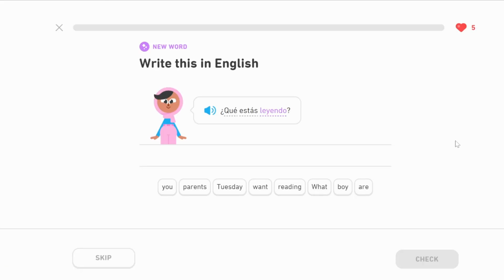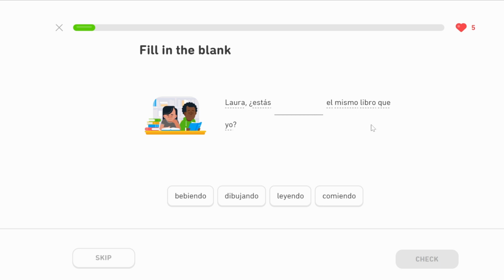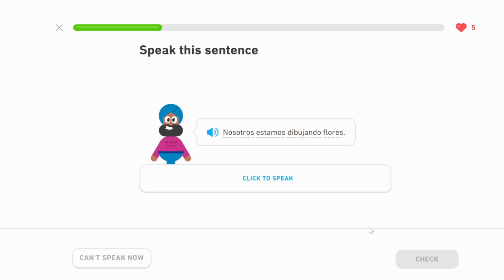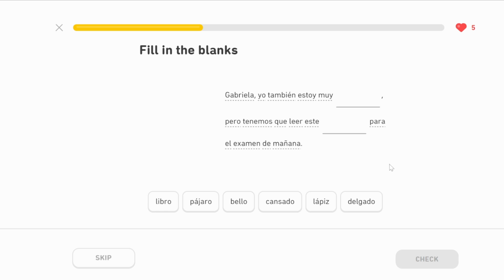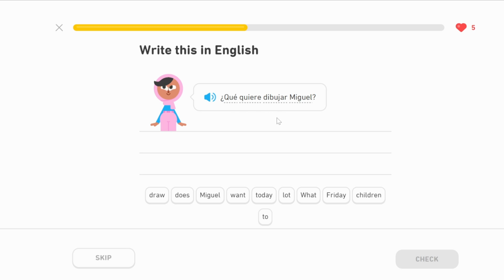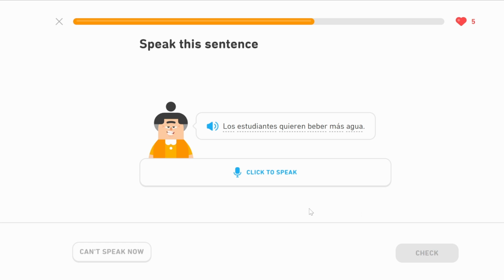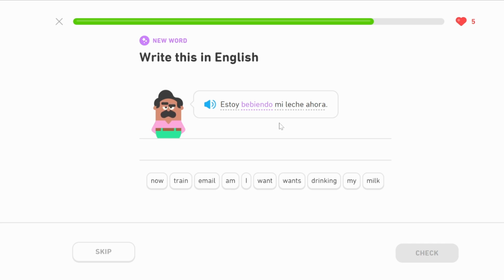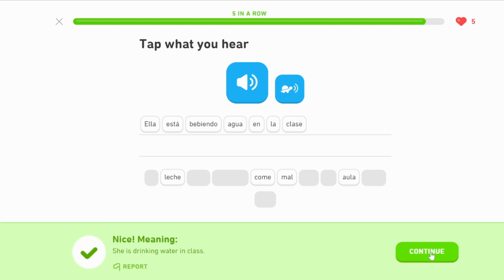Boost Your Spanish Knowledge: Interactive Study Session #2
Looking to learn Spanish? Want to continue learning Spanish in a fun and unique way? Look no further!

In this video, I'll teach you some Spanish with Duolingo. This is an intermediate level unit, designed for students who have at least beginner level Spanish.